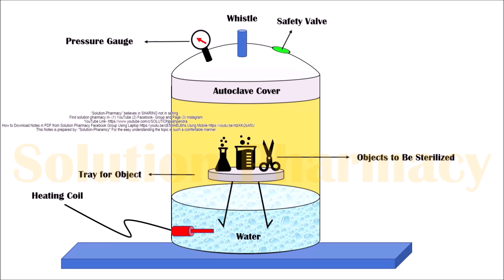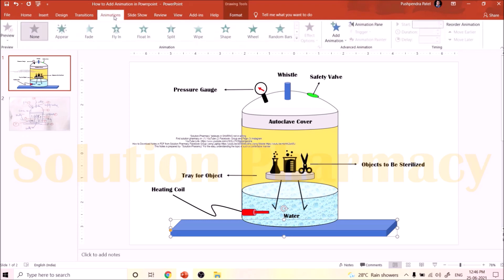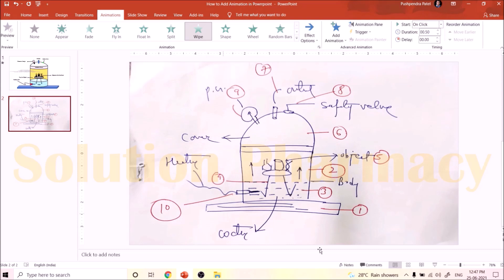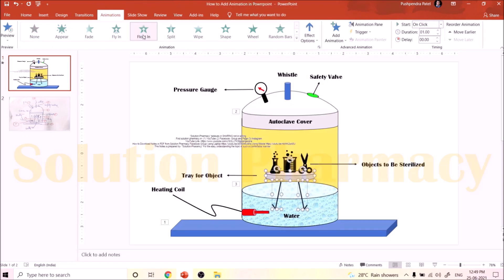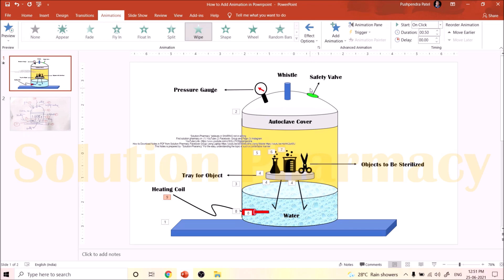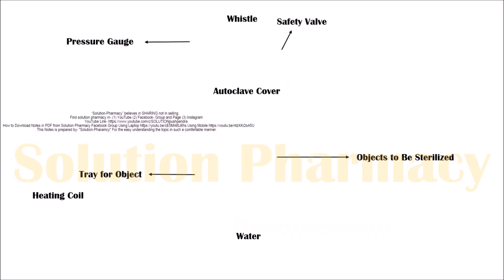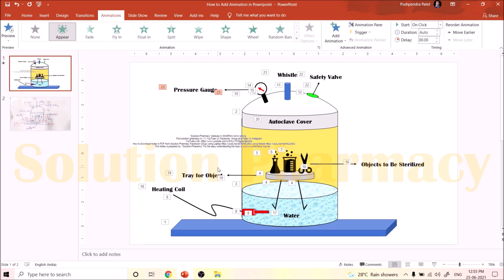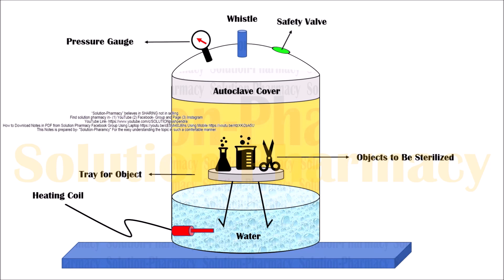How to Make Diagrams and add Animation in Diagrams using Microsoft PowerPoint (Part 02) - English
3. Project Work (Part-07) = How to Add Animation in PowerPoint Diagram in Simple Steps. Detailed Video